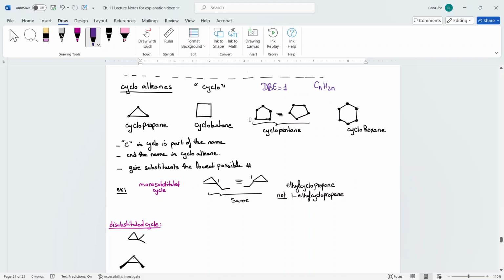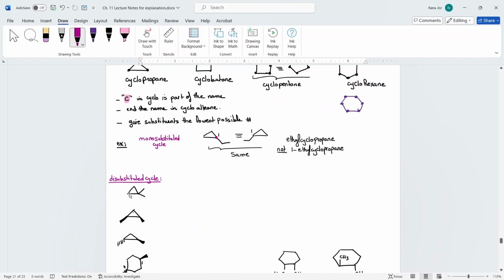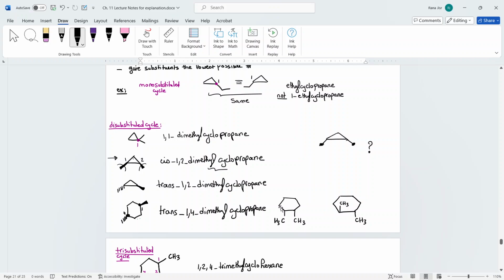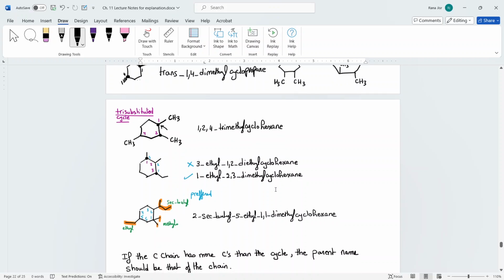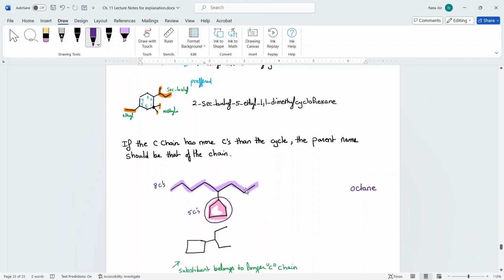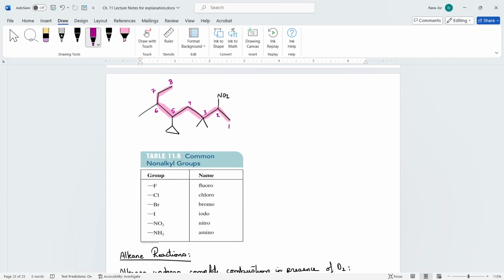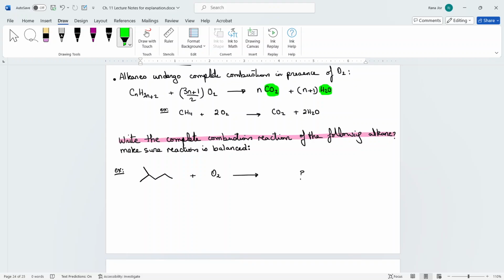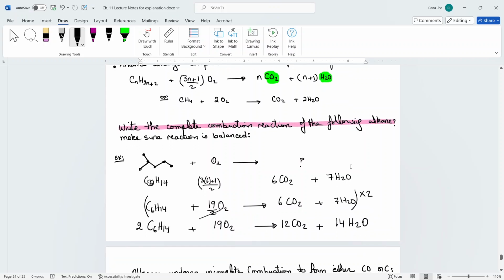Ch 11 Lecture 6 Nomenclature of cycloalkanes and Combustion of Alkanes